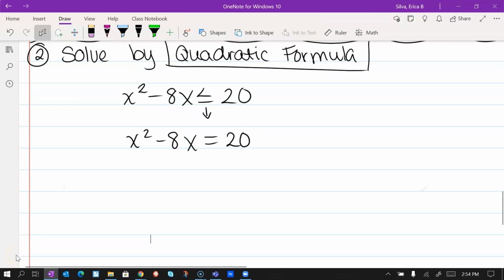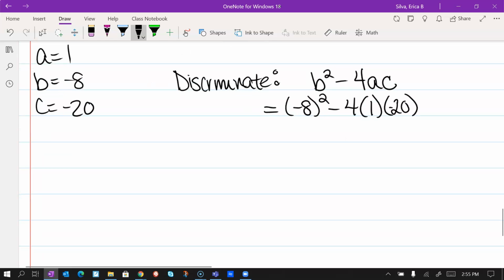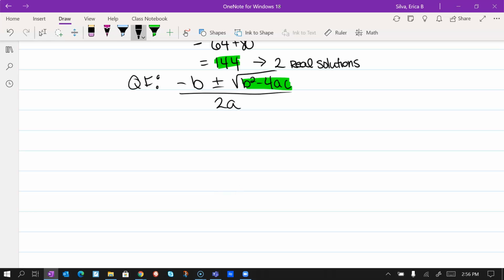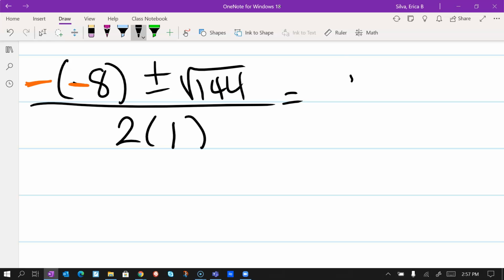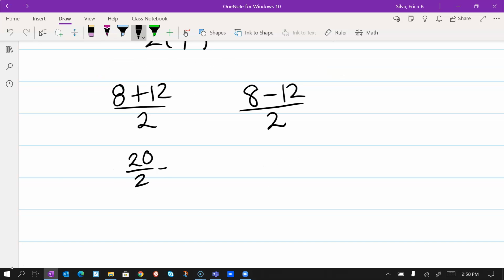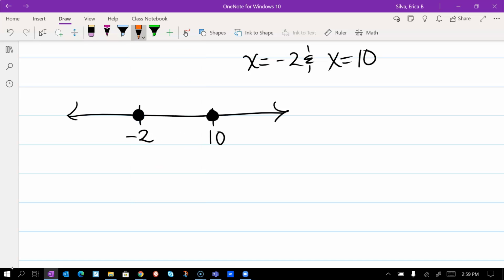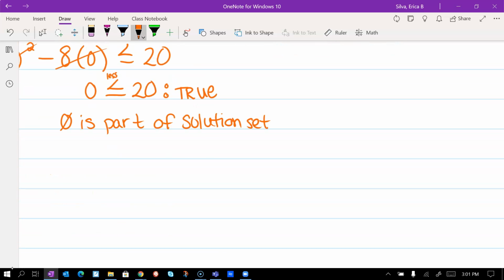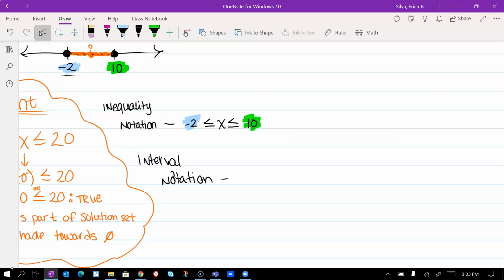Quadratic Inequalities Part 2